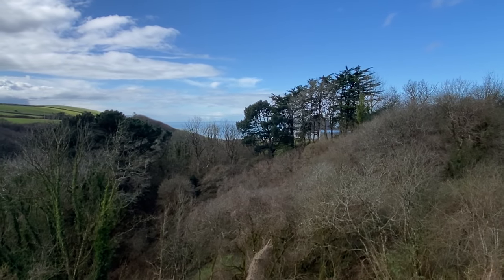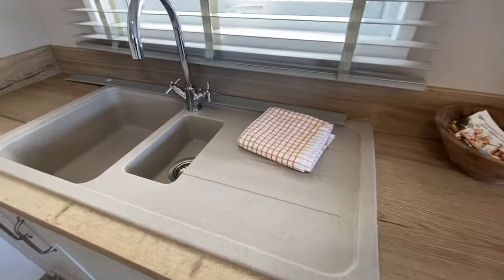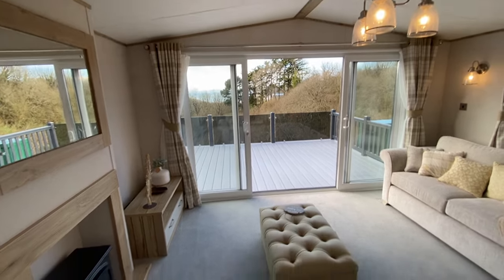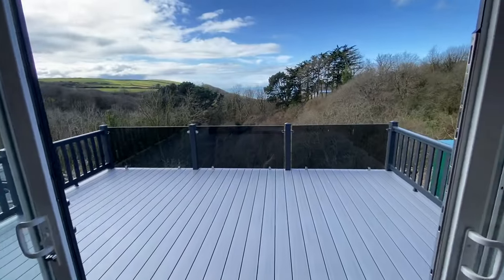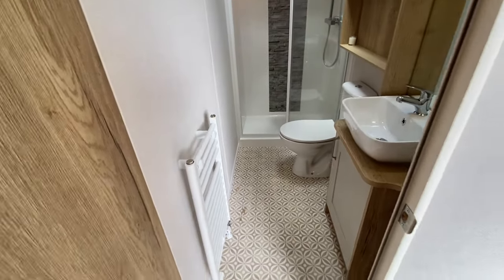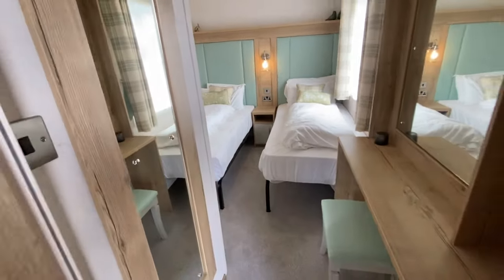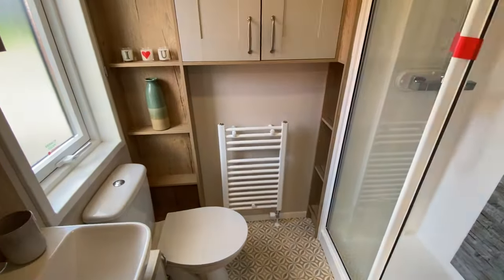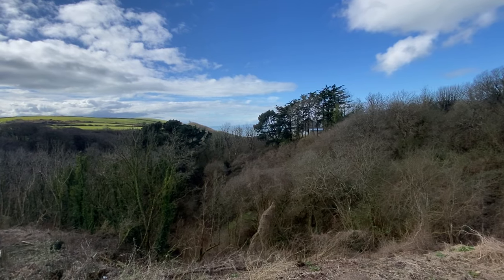SOLD ABI Ambleside Premier 2 bed lodge holiday home for sale at Cleavewood Park, North Devon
SOLD - This ABI Ambleside Premier lodge is located on a front line plot and has super sea views - brand new and available to view and purchase right-now!  Priced at £114,995

This is a 40ft x 14ft 2 bedroom holiday home.

With stunning grand propositions and a classic luxury theme throughout this home offers perfection.
The Ambleside is the perfect place to entertain, relax and unwind.

Located on a front row plot and complete with a supersized westerly facing glass fronted decking with views down to the coast.

Being sold fully furnished and will come with a brand new west facing sun deck.

Priced at £114,995 it makes the perfect retreat and as Cleavewood park is open all year round you and family can make each and every weekend a holiday!

* With annual site fee under £5k.
* Fully managed letting service available.
* 12 month season (holiday use only as we aren't a residential park and no council tax is payable).
* A relaxing quiet environment.
* Use of the fantastic facilities on our sister resort, Golden Coast, which is 5 minutes walk away.
* Pets welcome.
* Finance packages available from a 10% deposit.

Personal "video appointments" or "in person viewings" are available by appointment 7 days a week.

For more details of this and our other brand new holiday homes and lodge that we have for sale please reach out and call Richard on: 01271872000 option 3